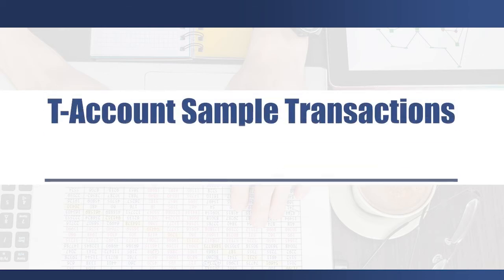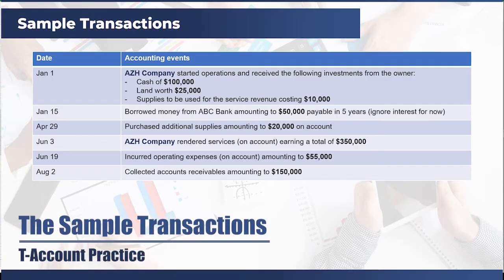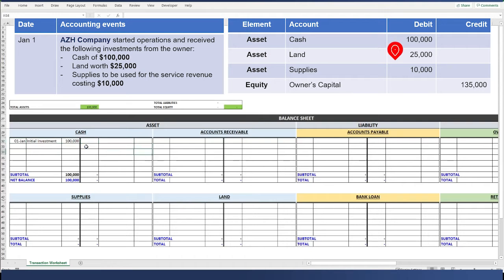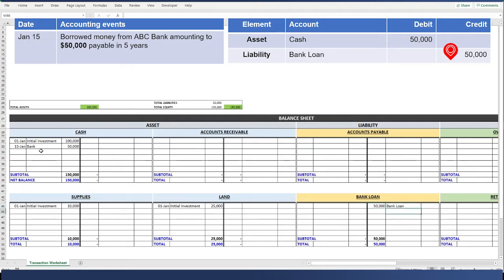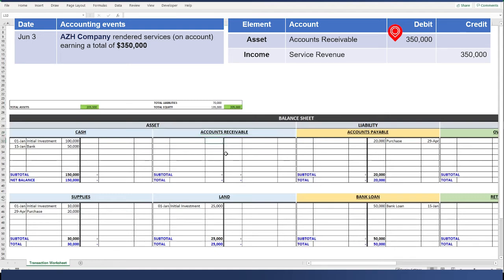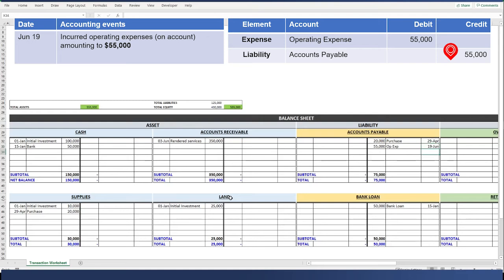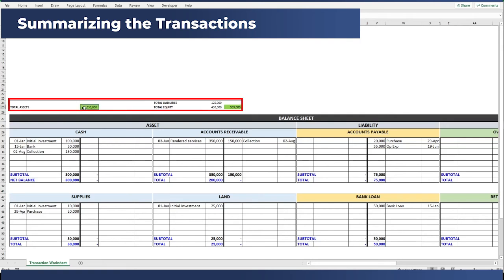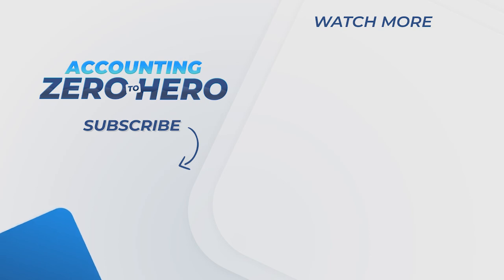T-Accounts and Journal Entry Practice | Transaction Worksheet | Double Entry System Part 4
To expand further on the concept of T Accounts, we will do some actual Journal Entry Practice and input them to a T Account Transaction Worksheet!

Timestamps:
00:00  Intro
00:29  The T-Accounts Worksheet
00:57  The Parts of the T-Accounts
01:16  The Journal Entries
01:33  The Accounting Equation Check
02:03  HOw to get a copy of the worksheet
02:14  Journal Entry 1
03:35  Journal Entry 2
04:13  Journal Entry 3
05:04  Journal Entry 4
05:59  Journal Entry 5
06:55  Journal Entry 6
07:36  Summarizing the Transactions
08:35  Final thoughts
08:50  What's next?
09:00  Outro

Every week we will release Accounting Lectures starting off with the ACCOUNTING Process and then gradually advancing to more advanced Financial Reporting topics.

DO YOU..

► have ZERO experience but you want to pursue Accounting Jobs;
► want to be a HERO on your Accountancy Journey;
► want to level up your career as an Accountant;
► want to supplement your learning of the Accounting Concepts for your
     ACCA, CPA, and other accounting exams;
► need Technical Discussions and Exercises
► have curiosity about Other Practical Applications of the accounting standards discussed by an experienced professional

We hear you and got your accounting problems covered!

If you have any questions or want to request a lesson...

AccountingZeroToHero